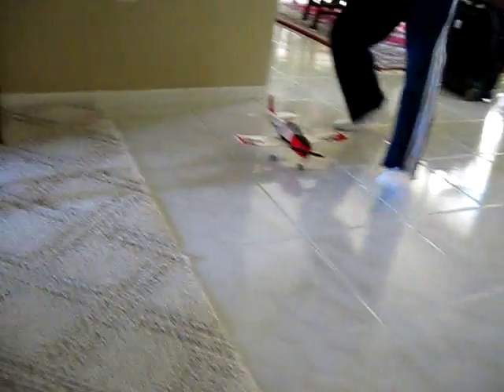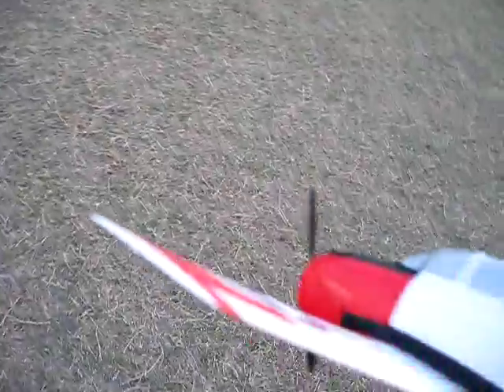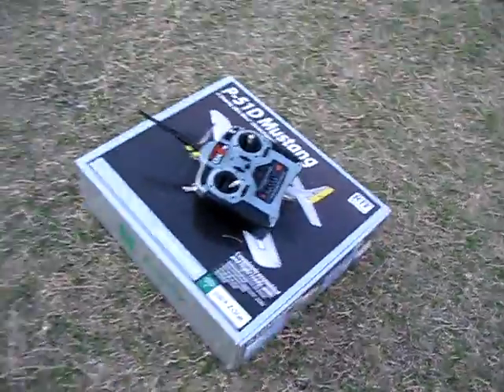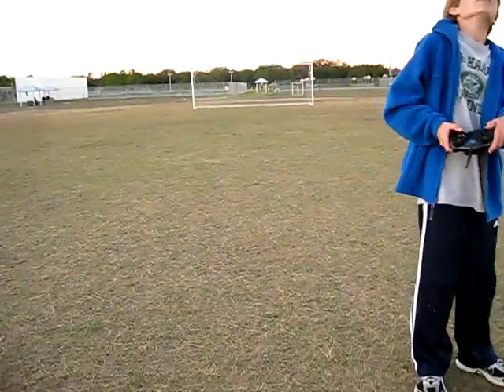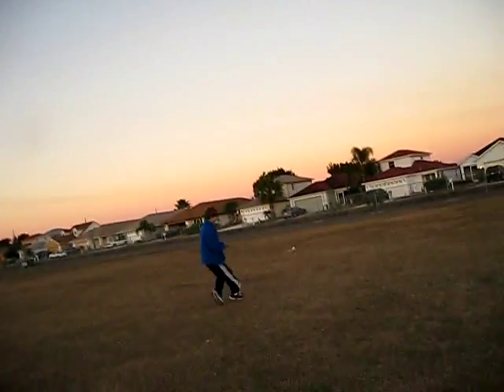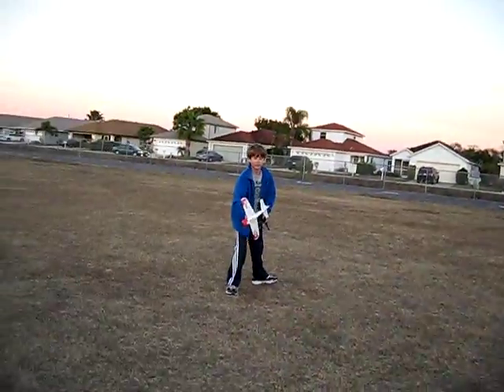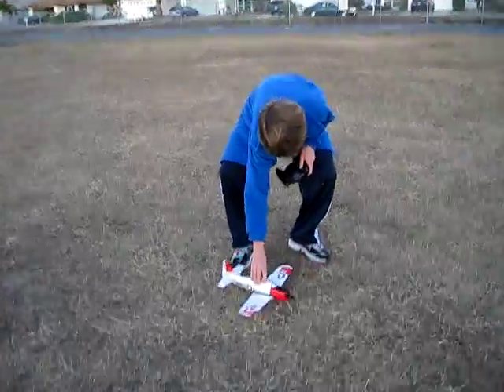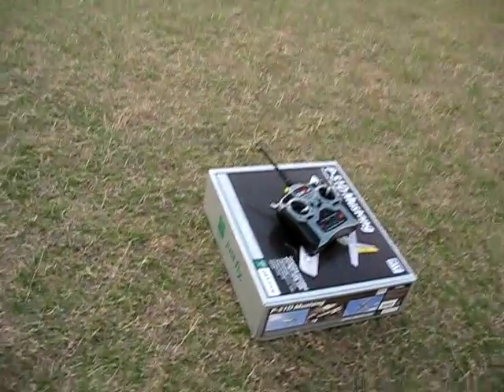ParkZone Ultra Micro T-28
LIVE SHOW! I have shows every Sunday, Monday, and Friday all at 9:00 PM EST. I am going on vacation so i cannot broadcast but my schedule will be normal for the shows when i come back on the 28th and here's my show